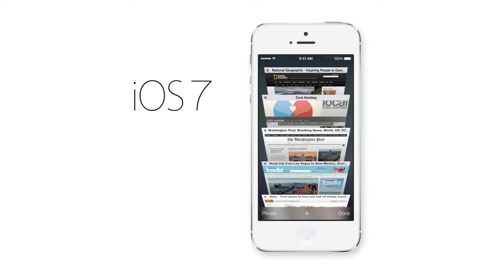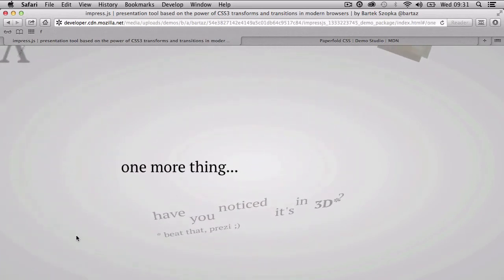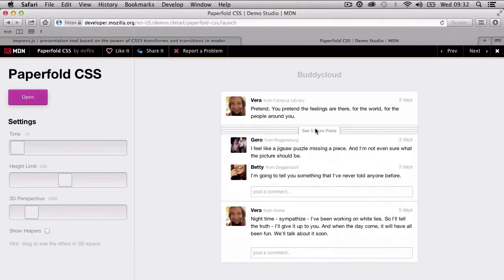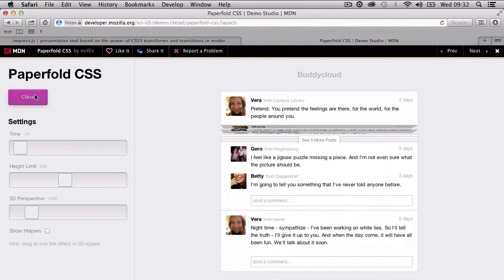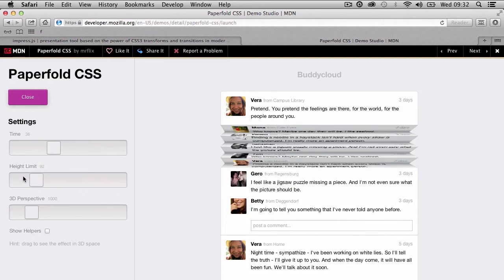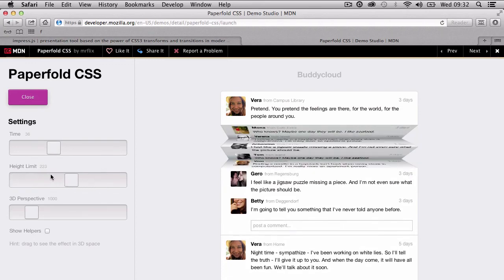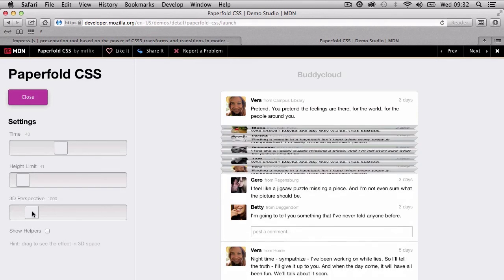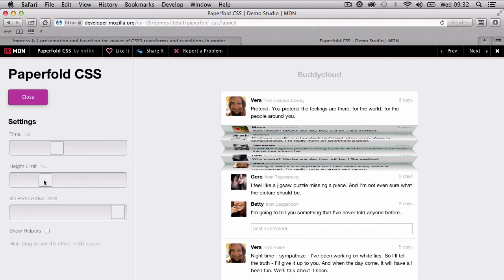CSS 3D Essentials: Why use CSS 3D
Lesson 1 of 15, a Tuts+ course on CSS 3D taught by Lawrence Turtor. Become a Tuts+ member to get access to hundreds of new courses and eBooks!